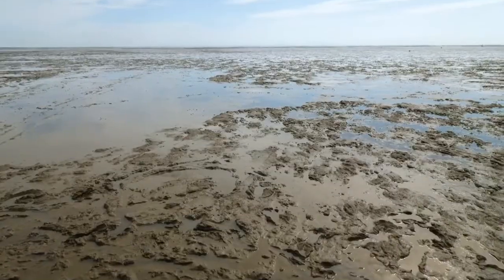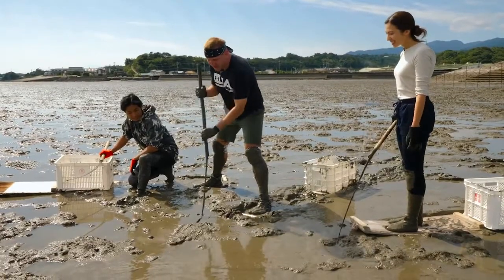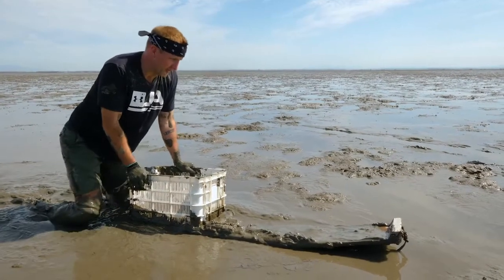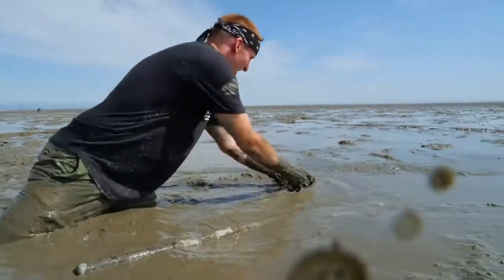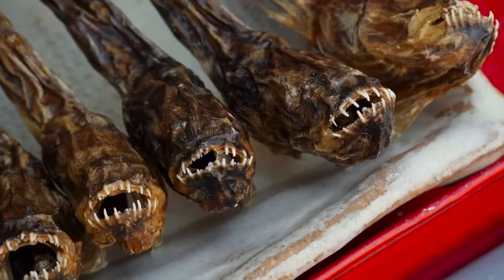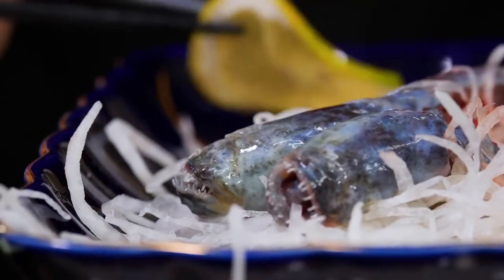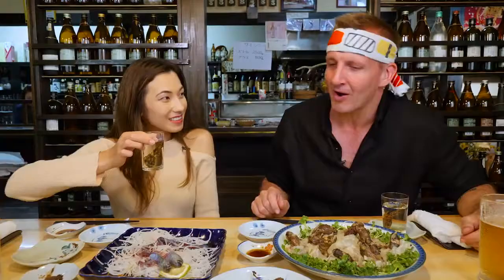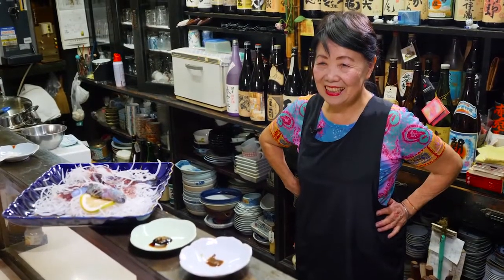bEsteverfood ilove it mud monster in japan👍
bes ever food review show on facebook watch this guys its really really amazing